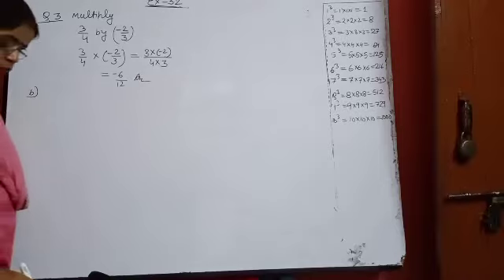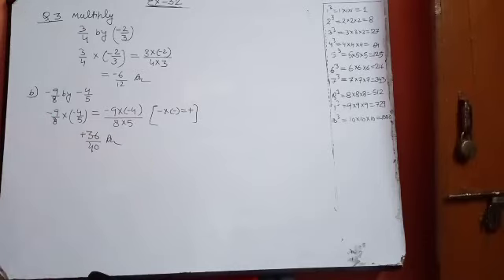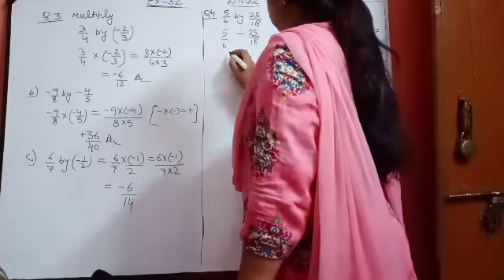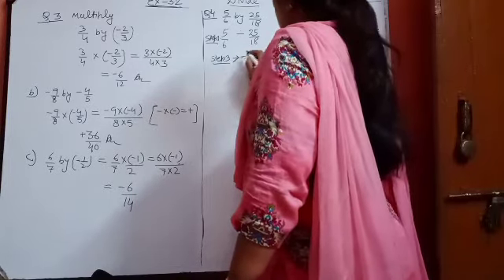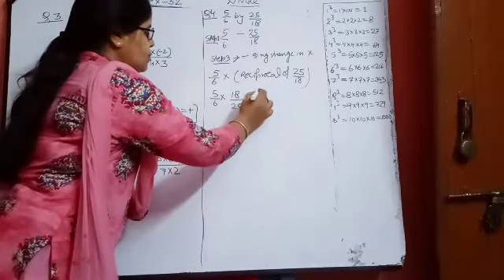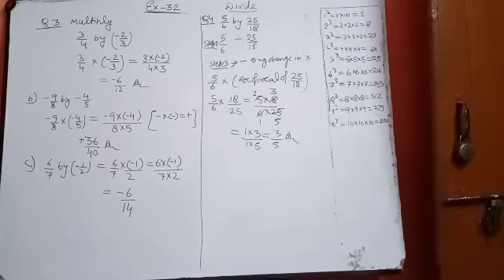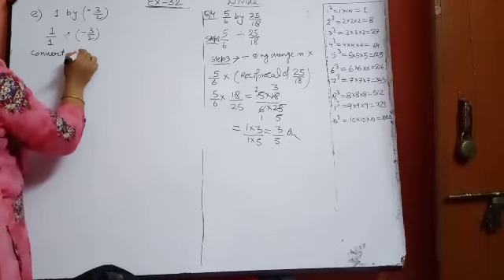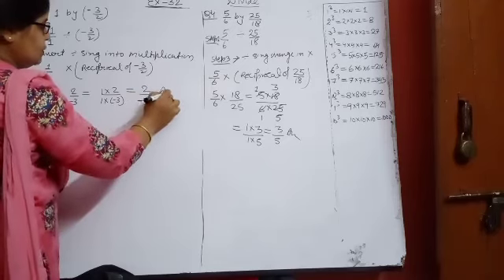Class 7th Maths (Exercise 3.2)